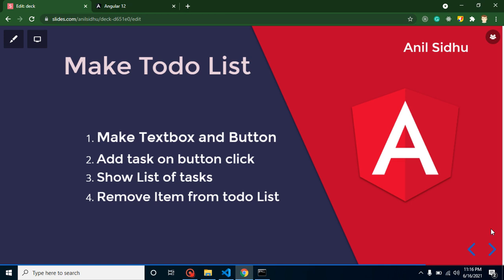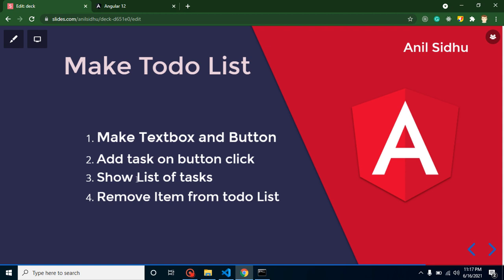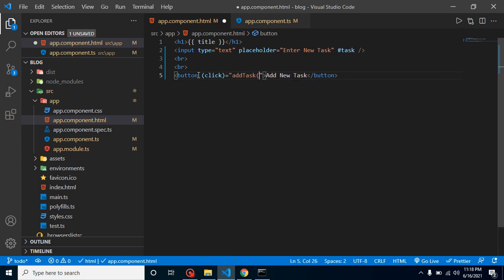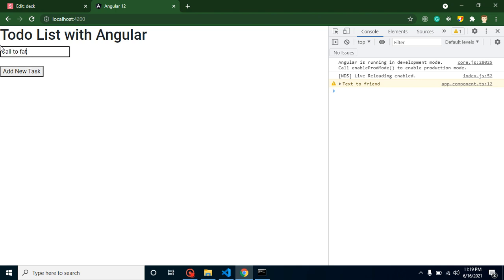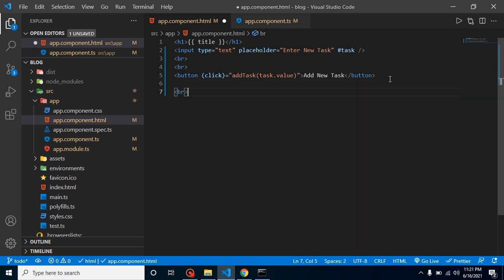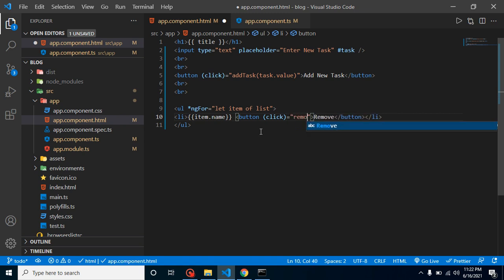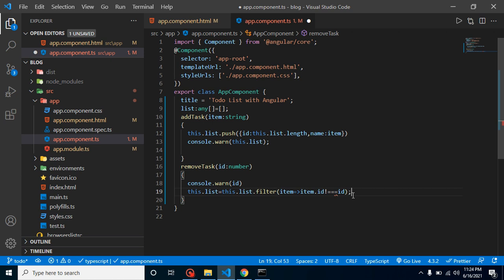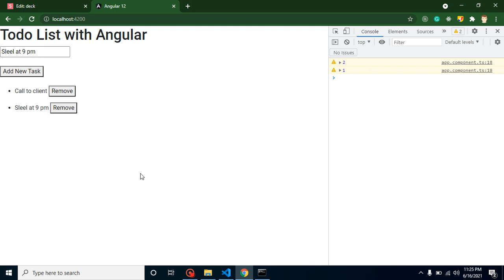Angular 12 tutorial #25 Todo list in angular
In this angular 12 version video, we learn how to make a to-do list and remove items from list angular 12. This video is made by anil Sidhu in the English language.

Make Textbox and Button
Add task on button click
Show List of tasks
Remove Item from todo List